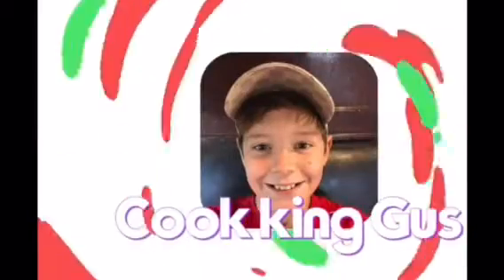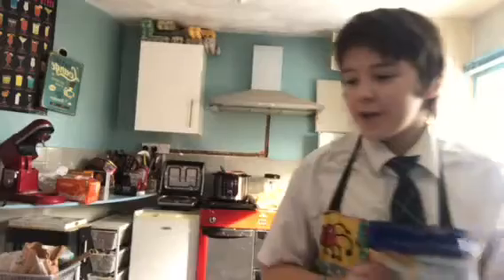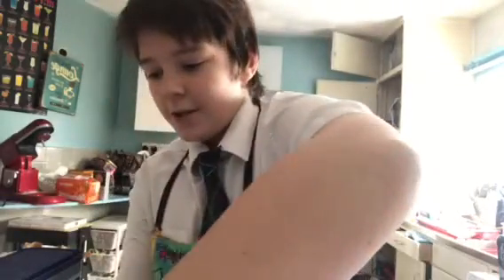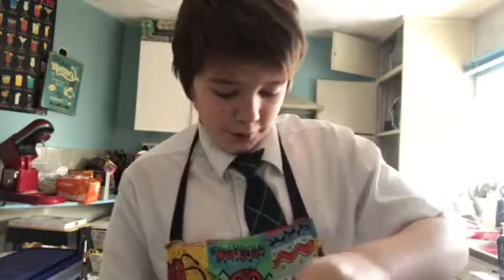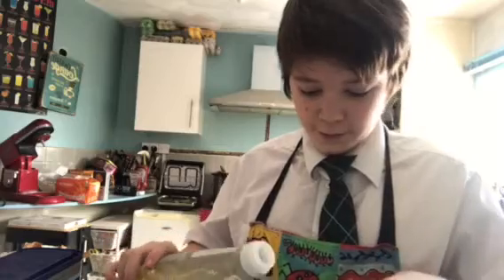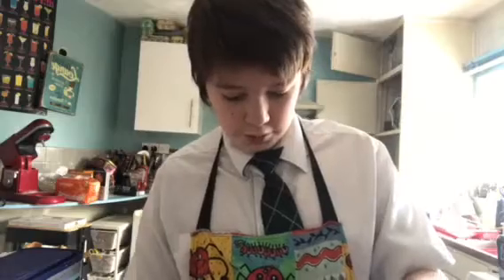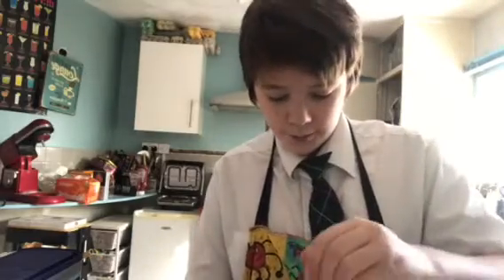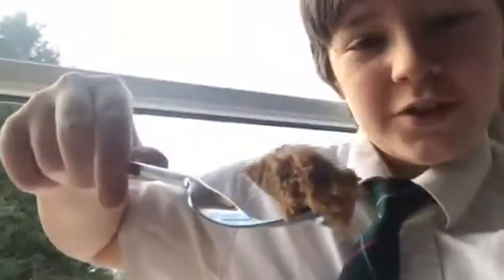Elder Class became TV Chef's - presenting their cake creations to an audience. This is Gus's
He added an intro to his video - what do think?